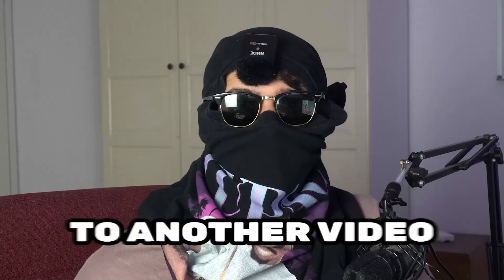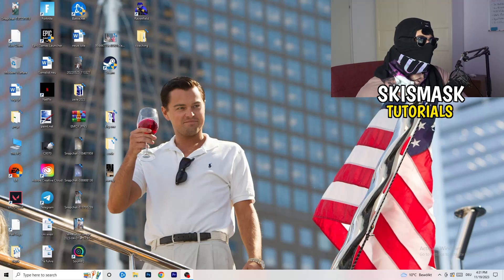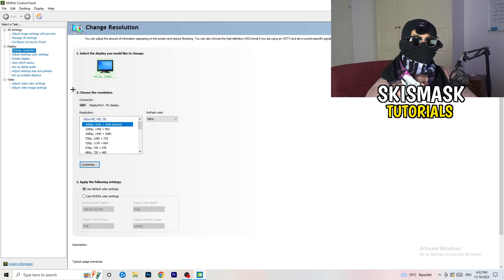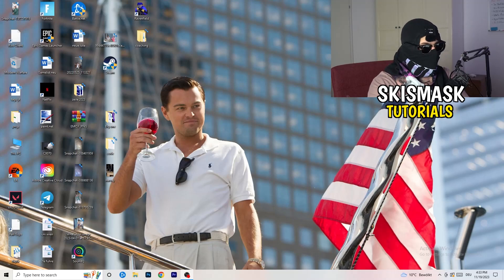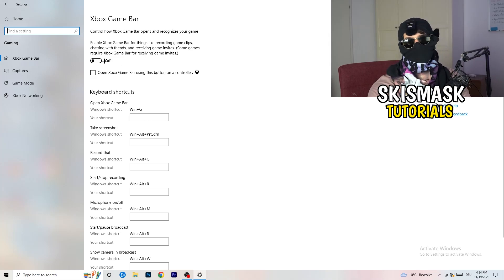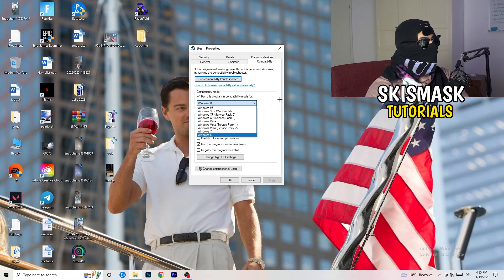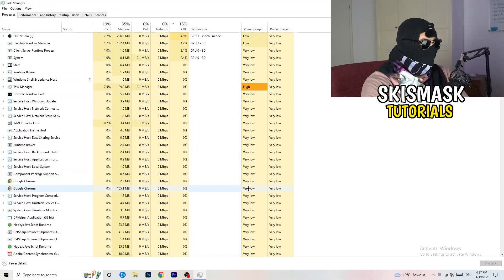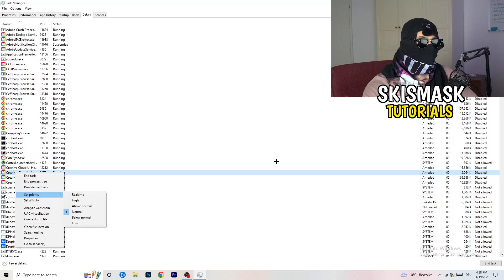How To Fix Black Screen in Assassins Creed Origins (Easy Steps)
how to fix black screen Assassins Creed Origins pc,
Assassins Creed Origins stuck on loading screen,
Assassins Creed Origins black screen when fullscreen,
Assassins Creed Origins stuck on loading screen pc,
Assassins Creed Origins stuck on loading screen fix,